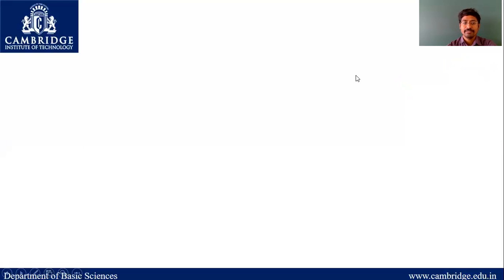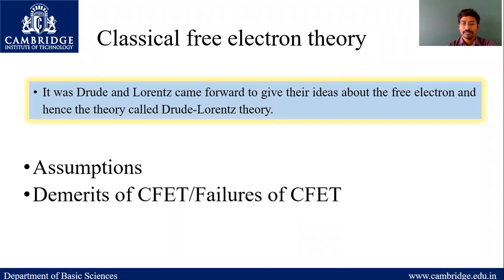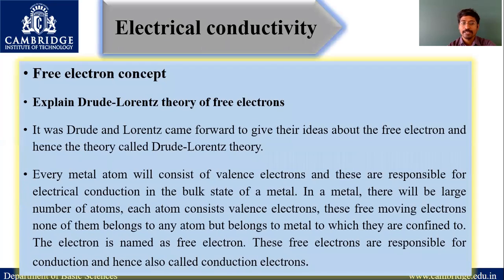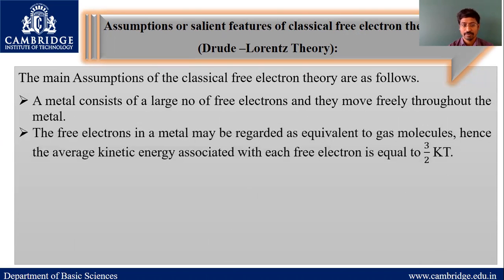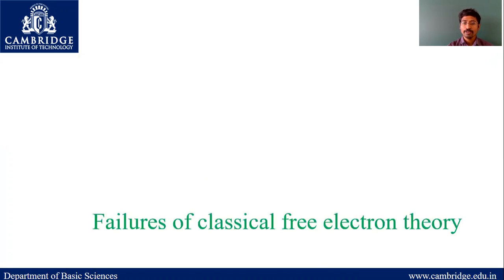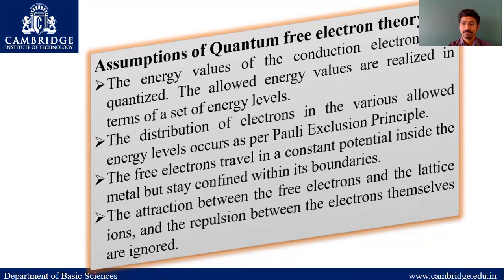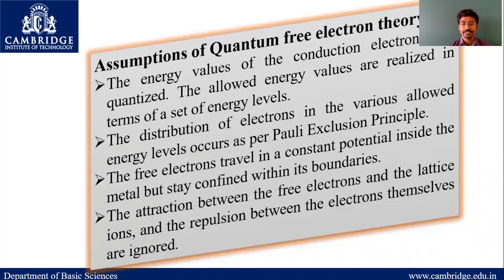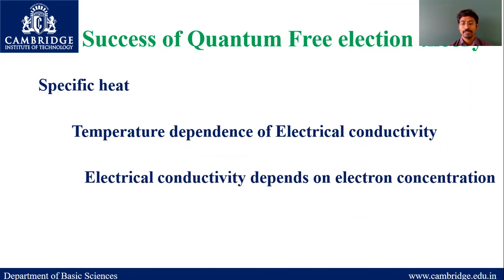Review of classical free electron theory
Assumptions of CFET and QFET